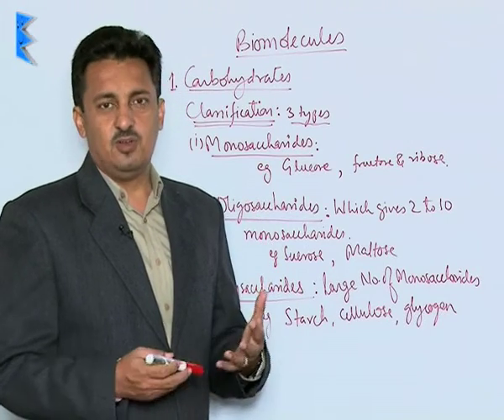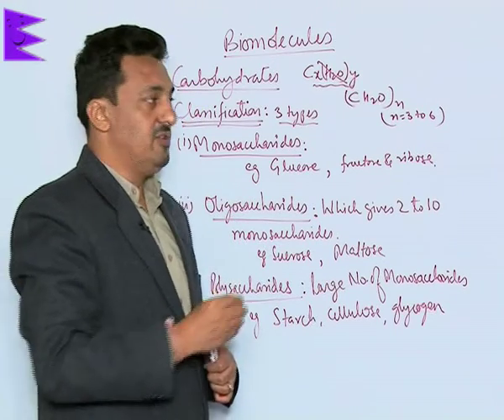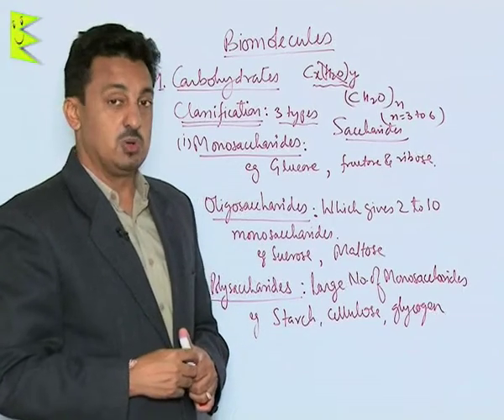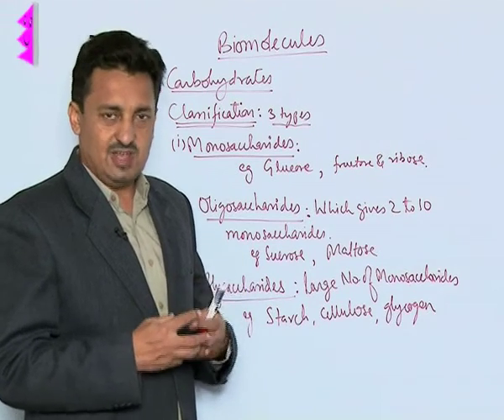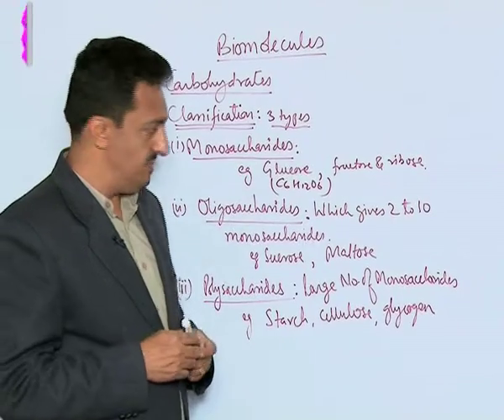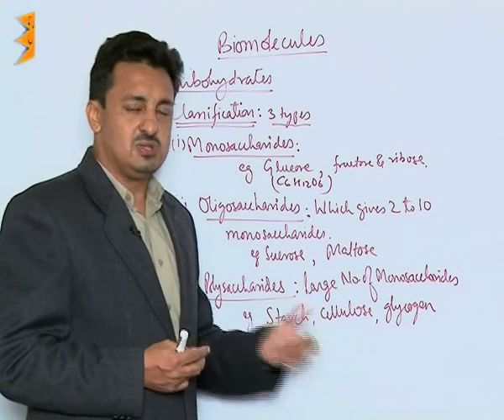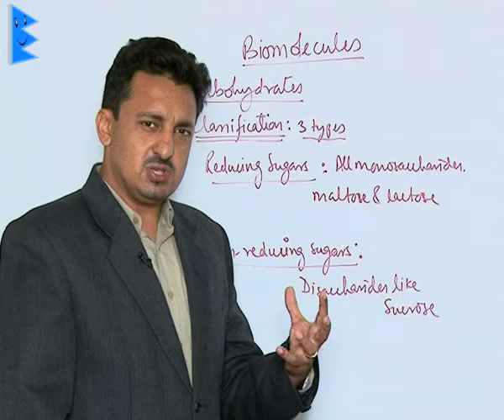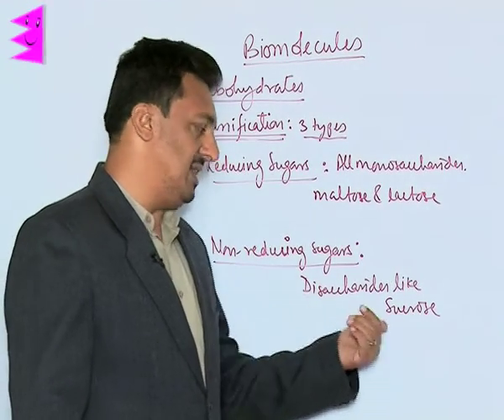CBSE Class 12 Chemistry Biomolecules Carbohydrates |Extraminds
Biomolecules
Topic: Chapter: Carbohydrates
Extraminds